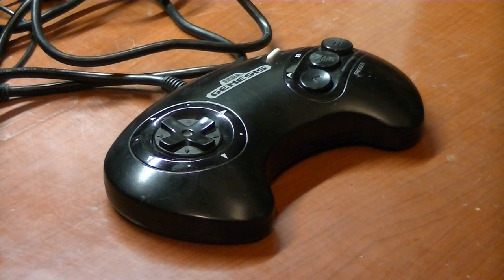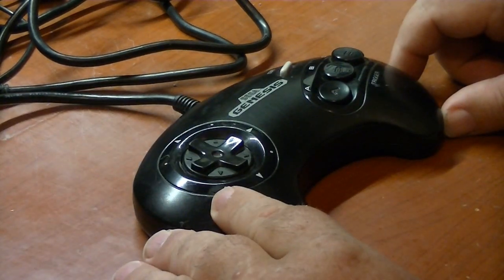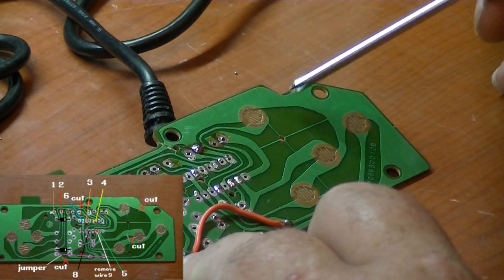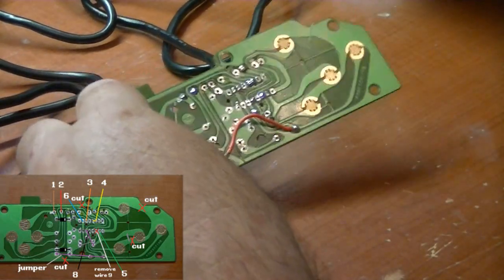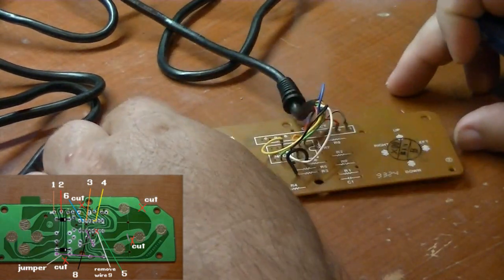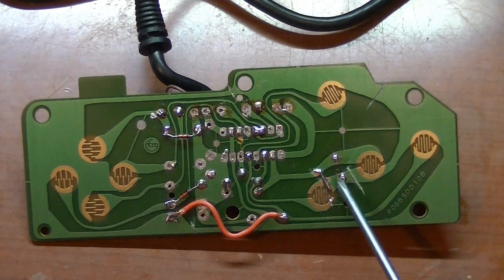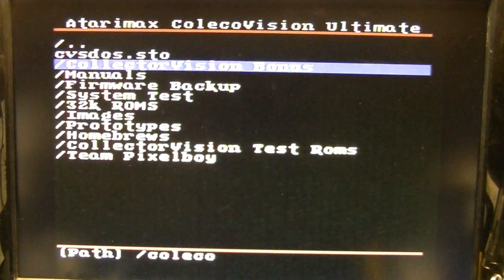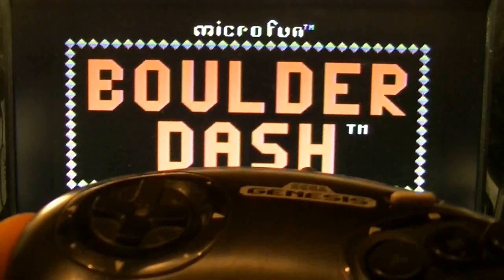The ColecovisionUT! Sega Genesis Controller Mod Part 2!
In Part 2 I add the feature of being able to start a game using the start button on the genesis controller to emulate button 1 on the colecovision controller and also the A button to emulate the # button for games that require it to start a game, such as Boulderdash.